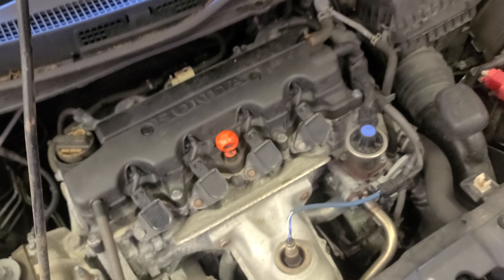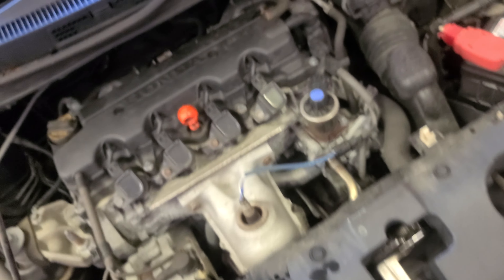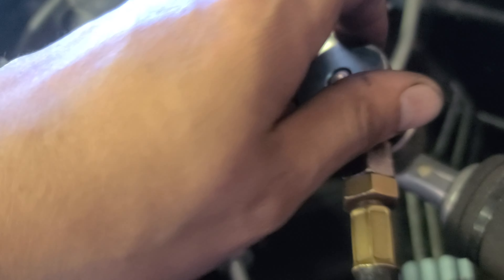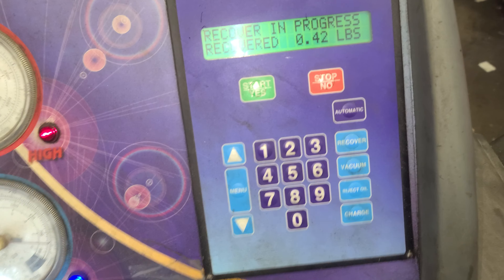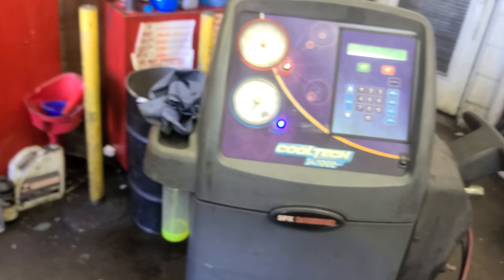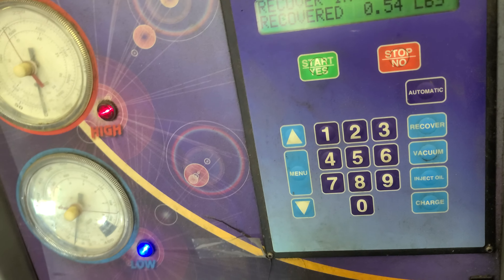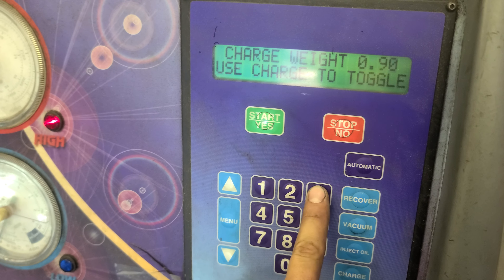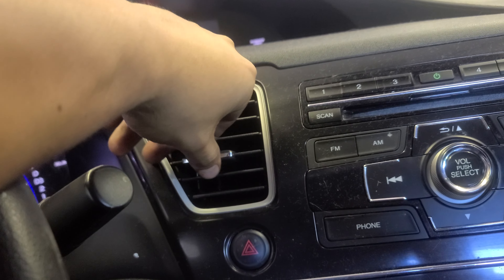2012 - 2015 Honda Civic How to refill AC system with freon.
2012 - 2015 Honda Civic How to refill AC system with freon.
2013 Honda Civic How to Oil change.

Pros
Winner of KBB Best Resale Value: Compact Car
Excellent fuel economy
Relatively spacious for a compact sedan or coupe
Reassuringly high scores in crash tests
Well-tuned suspension offering comfort with control

Cons
Brakes could be stronger
Natural Gas and Hybrid versions lose trunk space
What's New?
Substantial improvements in styling and hardware
More standard equipment

Until now, it was virtually unheard of for an auto manufacturer to make significant revisions to a vehicle just a year after it debuted. For Honda, the lackluster interior materials, flaccid handling characteristics and high levels of cabin noise found in its all-new 2012 Civic elicited adverse reactions from the media. And while the criticism had but a marginal effect on sales numbers (not mention comparison test results), Honda has endowed the 2013 Civic with all of the refinement and performance expected of a segment leader. Thanks to an expanded list of standard features and sharper driving dynamics, the 2013 Honda Civic is primed to retain the top spot over category heavyweights like the Ford Focus, Hyundai Elantra, Chevrolet Cruze and Toyota Corolla.

Used 2013 Honda Civic Pricing
The entry-level 2013 Honda Civic LX carries a Manufacturer’s Suggested Retail Price of just under $19,000. Opting for the hybrid model tacks an additional $6,000 to the bottom line, but includes a higher level of standard equipment. A fully-loaded EX-L sedan with navigation comes in at a very respectable $24,500. Competitors such as the Toyota Corolla, Ford Focus and Mazda3 start in the $17,000 range, though none of which can match the Civic’s comprehensive roster of standard features. Be sure to check our Fair Purchase Price at the bottom of this page to see what others in your area are actually paying for the 2013 Honda Civic. Down the road, we expect the 2013 Honda Civic to maintain the strongest 5-year residual values in the segment.

Favorite Features
BLUETOOTH MUSIC STREAMING
We like being able to listen to the music on our smartphone without having to plug it in, and the Civic’s standard Bluetooth Audio system is notable for how quickly it connects and begins playing.

I-MID DISPLAY
Standard in all trim levels is a 5-inch LCD monitor that displays music and mileage info, plus navigation info on vehicles so equipped.

Standard Features
With the stripped-down DX model grade out of the picture, every 2013 Honda Civic includes a 5-inch full-color multi-information display, rear backup camera with guidelines, Bluetooth, a sliding center armrest, integrated Pandora Internet radio, and a USB port for portable music players. Opting for the mid-tier EX trim nets a power moonroof, 16-inch alloy wheels and automatic climate control, while the range-topping EX-L includes such niceties as leather upholstery, heated front seats and a leather-wrapped steering wheel. The Civic’s wide array of active and passive safety features are included as standard issue across the line. Civic Hybrid variants up the ante with a new Forward Collision Warning system that alerts drivers of a potential impact.

Factory Options
Optional features for the 2013 Honda Civic are acquired by stepping up to higher trim levels. Among the most prominent features are a touch-screen navigation system with FM traffic information, auto-on/off headlights, a multi-angle backup camera, and a 6-speaker premium audio system.

Engine & Transmission
With no direct injection or turbocharging, 140 horsepower, and five speeds not six in the manual and automatic transmissions, the 2013 Honda Civic has the simplest powertrain of the newest compact sedans. Nevertheless, it delivers exceptional fuel economy and plenty of power. The mileage-maxing HF trim features the same powertrain, but adds two highway miles per gallon with a lower ride height, aerodynamic body pieces and low-rolling-resistance tires. The Civic Si, in sedan and coupe form, delivers 201 horsepower through a 6-speed manual transmission.

1.8-liter inline 4-cylinder
140 horsepower @ 6,500 rpm
128 lb-ft of torque @ 4,300 rpm
EPA city/highway fuel economy: 28/36 mpg (manual), 28/39 mpg (automatic), 29/41 mpg (Civic HF automatic)

2.4-liter inline 4-cylinder
201 horsepower @ 7,000 rpm
170 lb-ft of torque @ 4,400 rpm
EPA city/highway fuel economy: 22/31 mpg

1.5-liter inline 4-cylinder + electric motor
110 horsepower @ 5,500 rpm
127 lb-ft of torque @ 1,000-3,500 rpm
EPA city/highway fuel economy: 44/44 mpg

1.8-liter inline 4-cylinder, natural gas
110 horsepower @ 6,300 rpm
106 lb-ft of torque @ 4,200 rpm
EPA city/highway fuel economy: NA